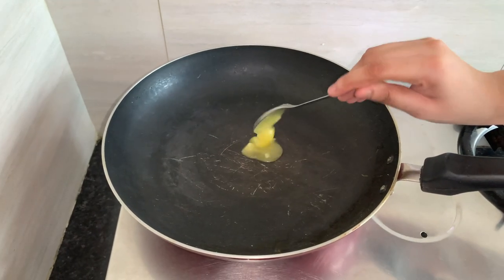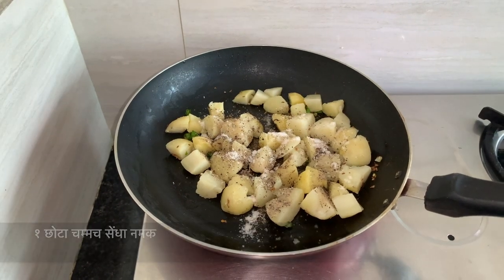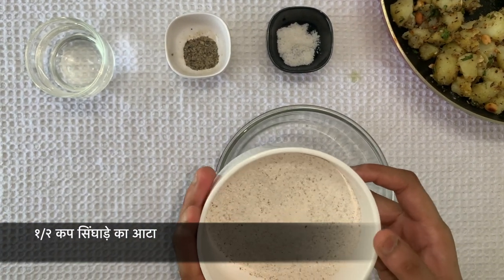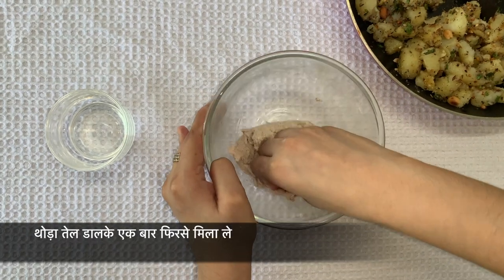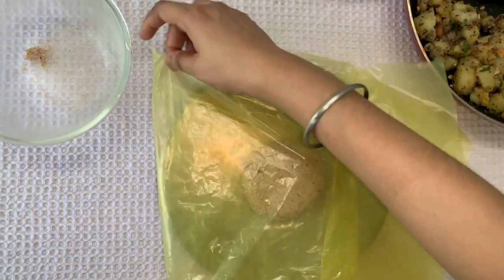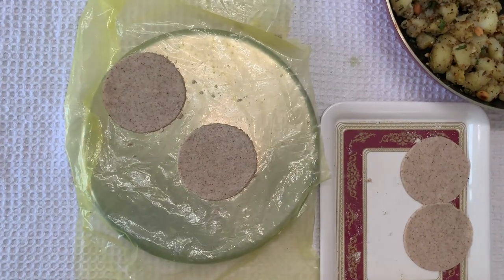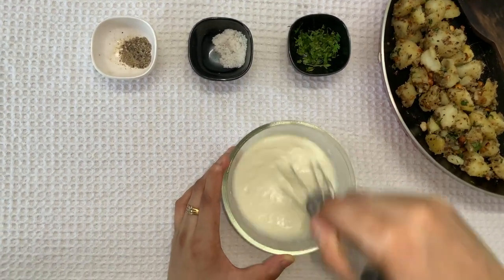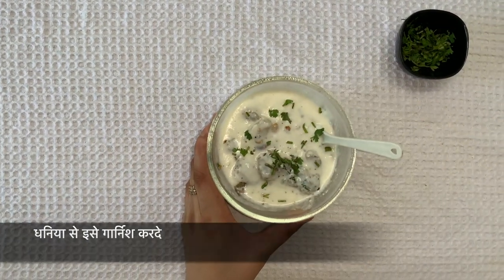व्रत वाले आलू पूरी | Navratri Series - Ep 03 | Singhade ki Puri | Dahi wale Aloo | Food Prescription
For making Farhali Dahi Aloo

Ingredients:
• 4-5 Boiled Potatoes
• Jeera (1 tsp)
• Ghee (2tnsp)
• Chopped Green chillies (2)
• Chopped Fresh coriander leaves
• Crushed Peanuts
• Whisked Yoghurt (1/2 cup)

Method:
• Add ghee, splutter Jeera
• Add green chillies and the diced boiled potatoes
• Add 2 tbsp water and cook for 2 min
• Add Crushed Roasted Peanuts and coriander leaves.
• Let it come to Room temperature
• Take Dahi and whisk it nicely, add pepper and salt for taste.
• Add the prepared Aloo mixture and garnish with coriander and peanuts.
• Serve it with hot Singhade ki puri

For Making Singhade ki Puri

Ingredients:
• Singhade Ka Aata (1/2 cup)
• Salt and Black Pepper
• Water to knead

Method:
• Add Black Pepper and salt to aata and knead with water to make a dough
• Add some drops of oil in the end to make a soft dough.
• Since this aata is very sticky , apply oil to butter paper or any plastic and then roll into a big chapati
• Cut into small circles.to make Puri
• Heat enough oil to fry the puris
• And they are ready to go with Farhali Dahi Aloo